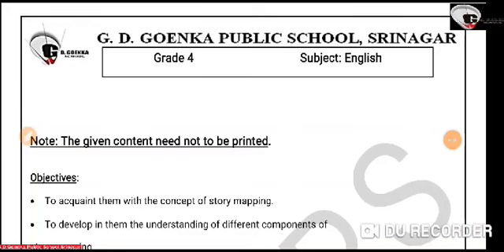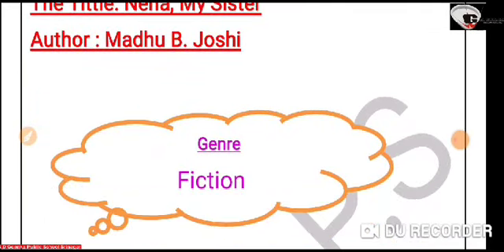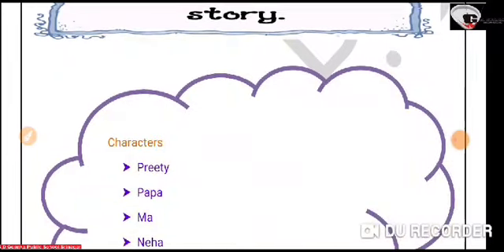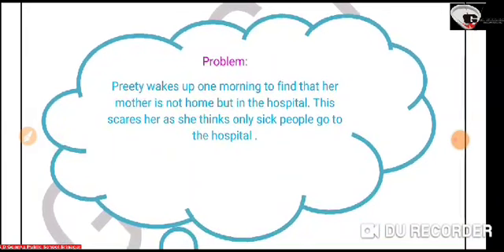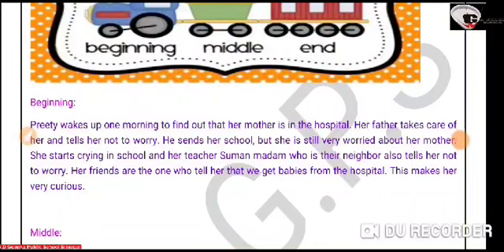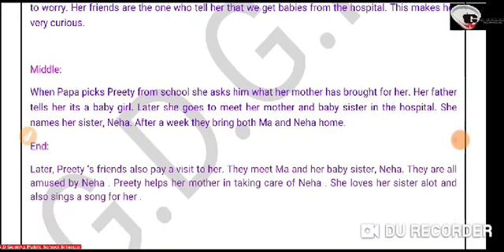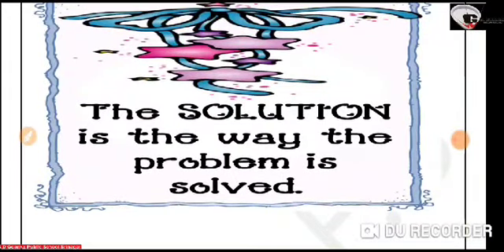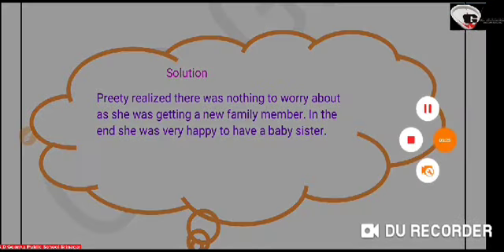Grade 4 English Story Mapping Neha, My Sister 01 04 21 Thursday Week 5